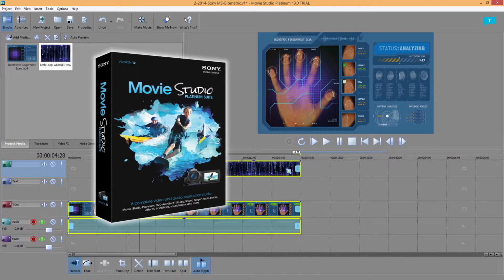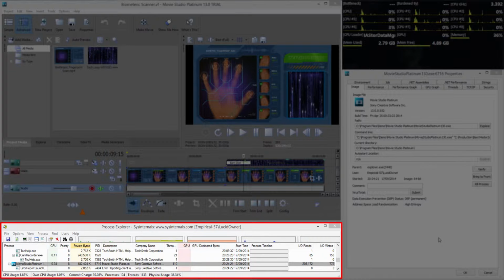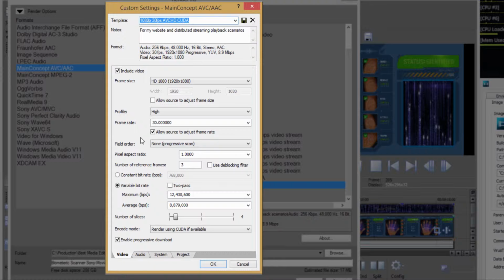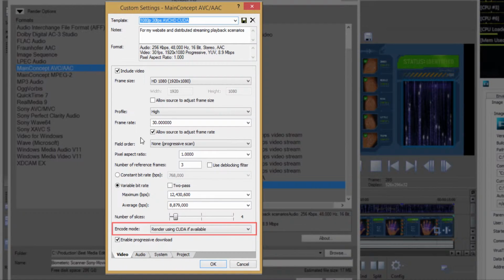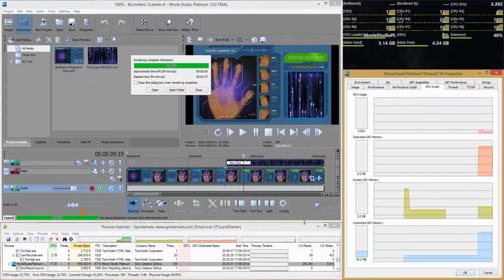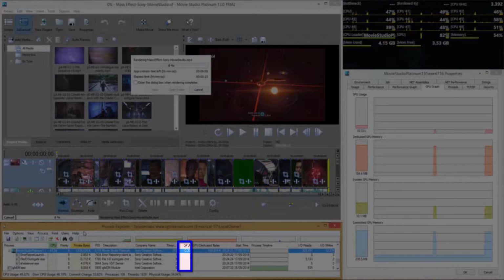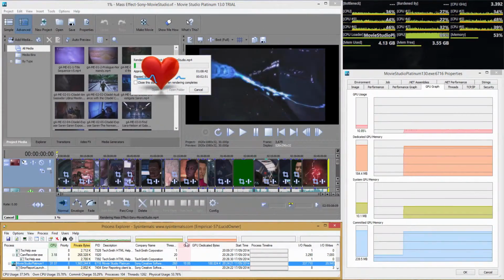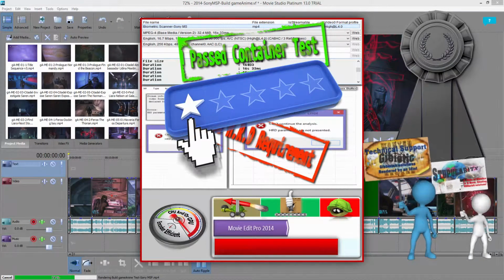Mediapreneur - Sony MovieStudio (Render)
Sony MovieStudio v13, before delving into the Editor, I check that it can actually render a project into an MP4 file, that conforms to my requirements & standards.